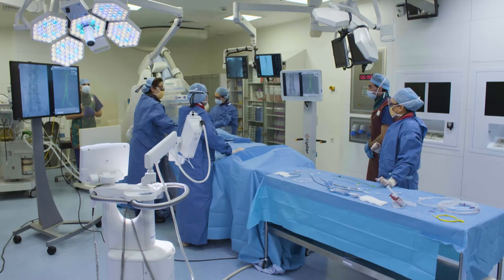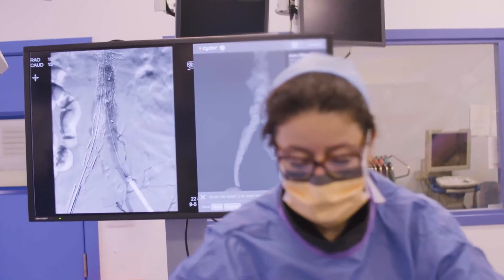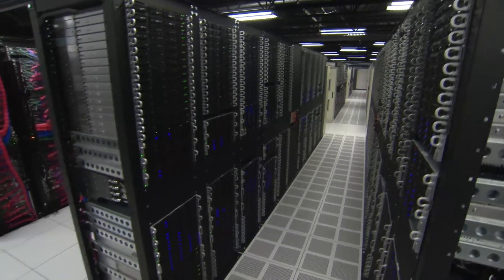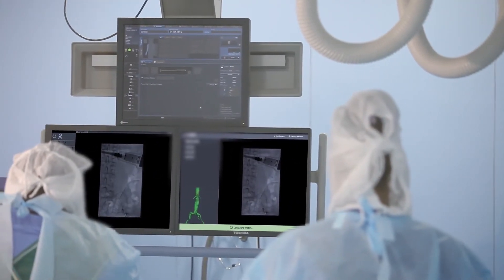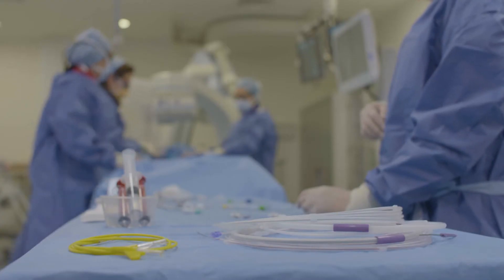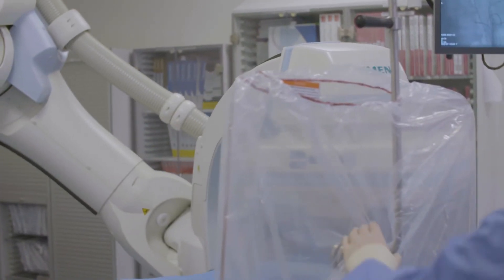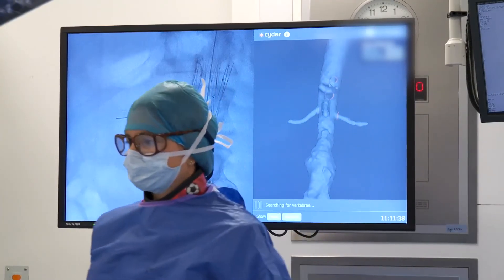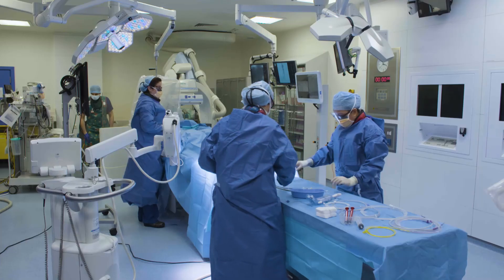Cydar fusion imaging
This film shows the use of fusion imaging in vascular surgery and the benefits of reducing radiation dose normally associated with scans and x-rays.